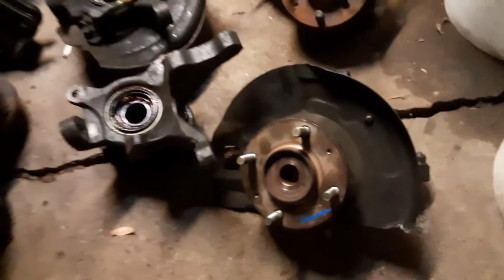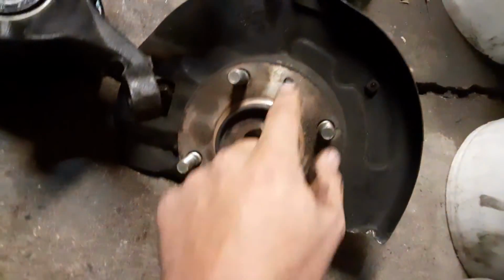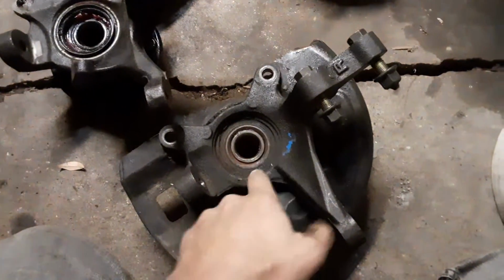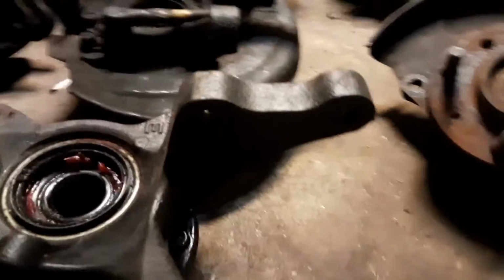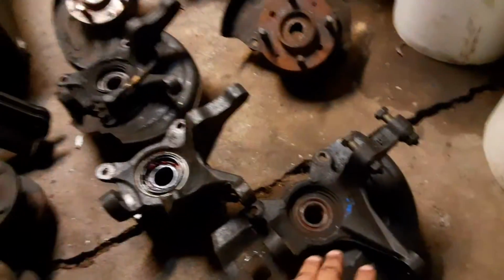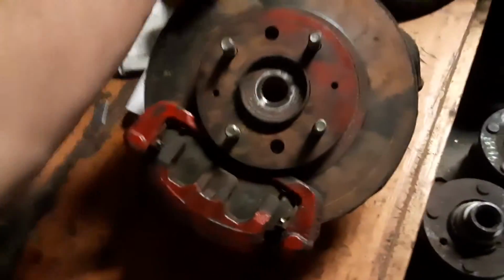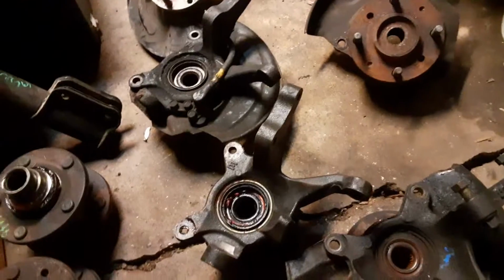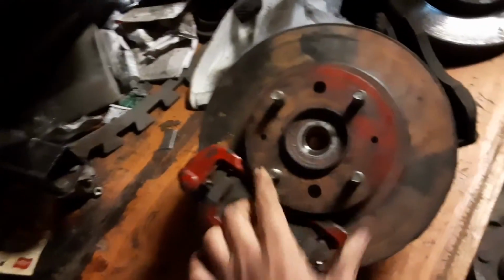3g csm: New possible knuckle upgrade?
In this video i go over a possible knuckle and hub setup that has yet to be tested on the 3g csm cars, i recently got my hands on these "96-"00 Hyundai Elantra knuckles they are also used on the "96-"01 Hyundai Tiburon sport coupes, i plan to make a follow up video, when or if it's even possible to install them on a 3g csm, but I decided to document my findings thus far with viewers, and if you own ether of the 2 Hyundai models, listed above, you should be able to upgrade your brake system with the larger brakes from a "91-"92 awd Mitsubishi Galant vr4, the rotors and the calipers you may need larger rims to clear the calipers, I plan to further see if I can convert them to 5 lug, but only after further testing with the axle clearances, stay tuned for more updates on the viability of this mod, so far it looks vary promising.